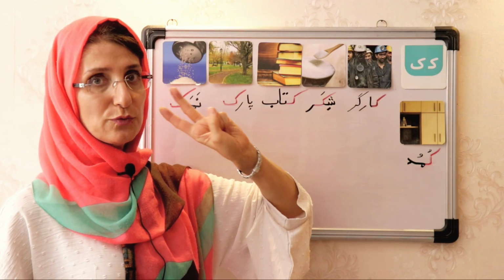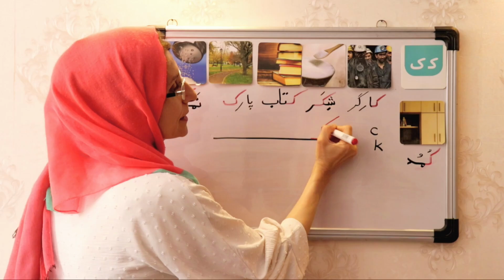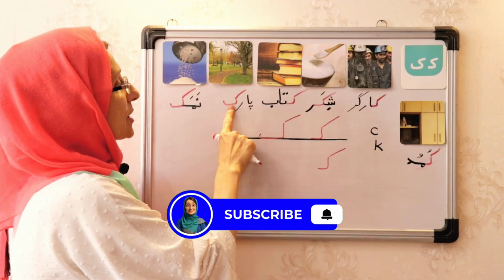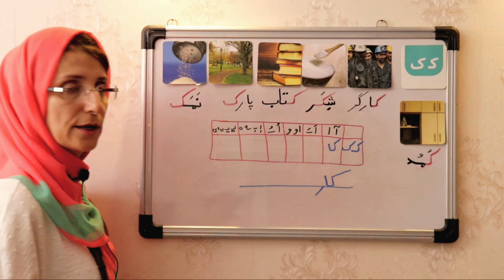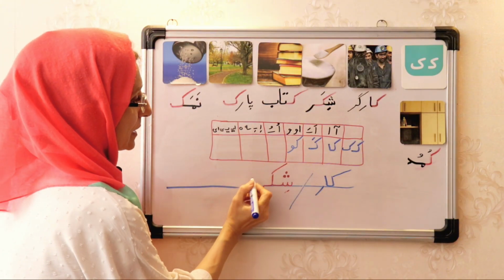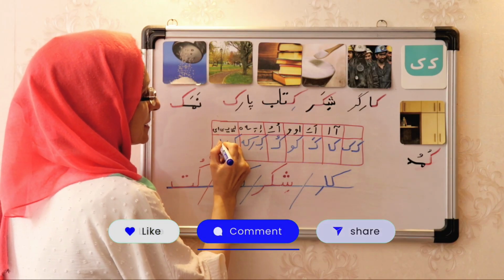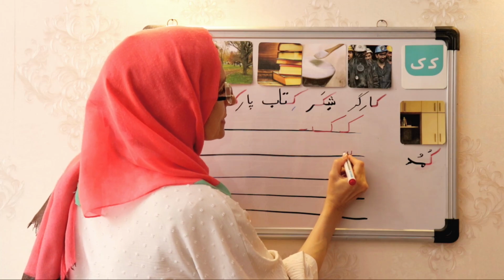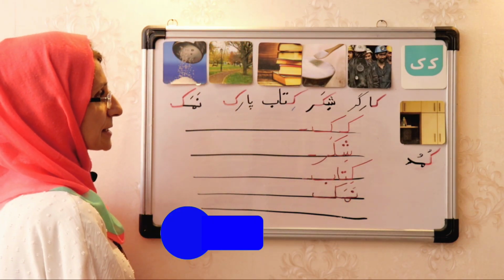Persian Alphabet for Beginners – Lesson 19 | K (ک) | تعليم اللغة الفارسية – الدرس التاسع عشر: حرف ك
Welcome to Lesson 19 of Persian Alphabet for Beginners! 🌟
In this lesson, we’ll explore the Persian letter K (ک) — how to pronounce, write, and use it in real words.
You’ll also practice with examples and exercises to help you remember it easily!

مرحباً بكم في الدرس التاسع عشر من سلسلة تعليم الأبجدية الفارسية للمبتدئين! 🌟
في هذا الدرس سنتعرّف على حرف ك (K) — كيفية نطقه وكتابته واستخدامه في الكلمات الفارسية.
كما ستتدرّبون من خلال أمثلة وتمارين بسيطة لتثبيت الحرف جيداً!

This Thumbnail use Freepik content under the Free License (with Attribution).